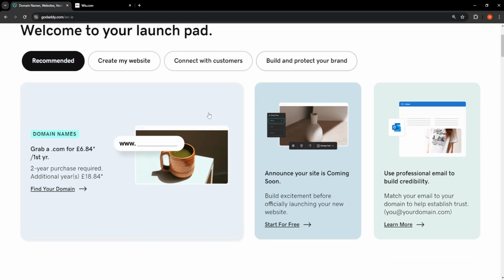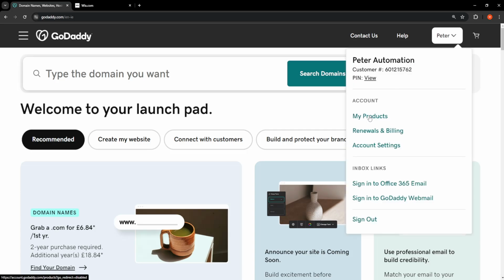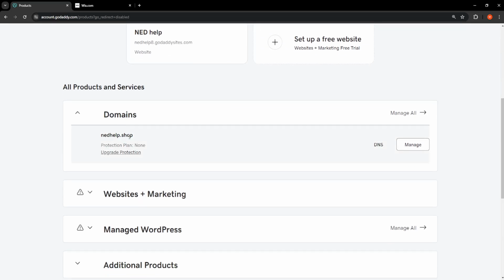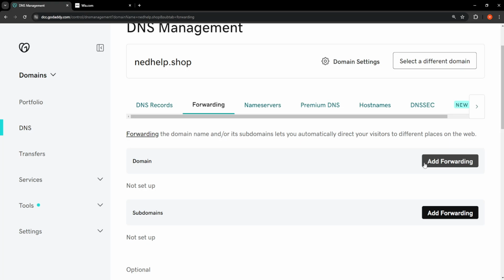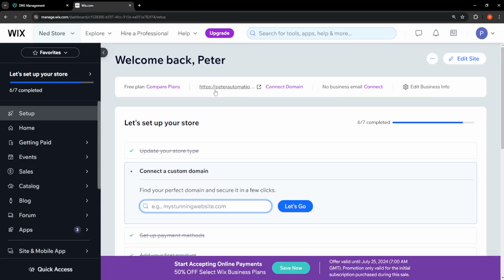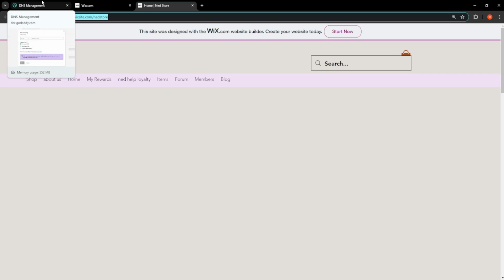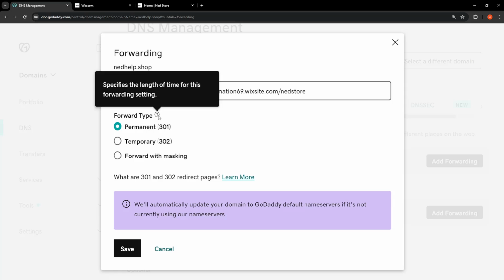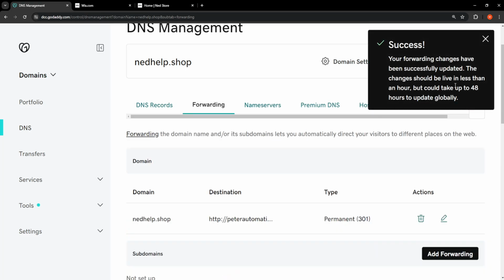How To Connect GoDaddy Domain To Wix (EASY)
In this video I show you how to easily connect a GoDaddy domain to Wix. If you want to learn how to connect your GoDaddy domain to your Wix website then this is the tutorial for you.